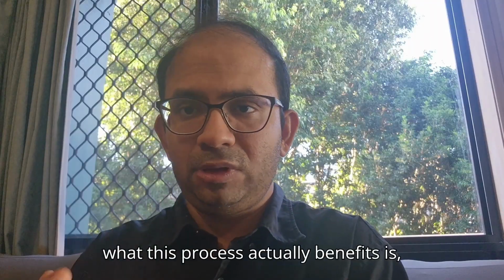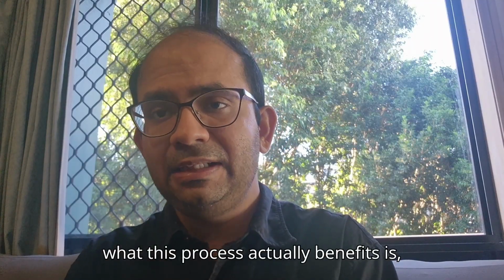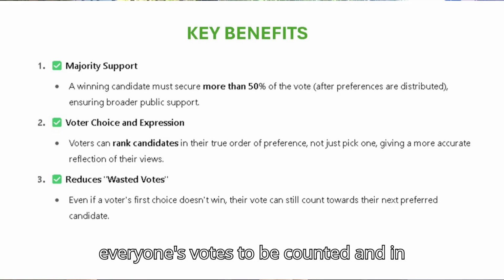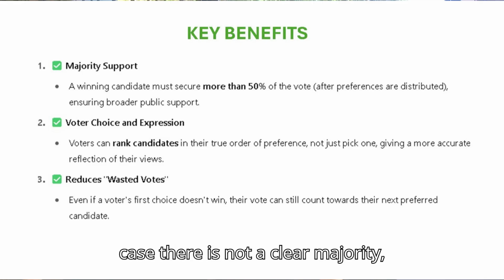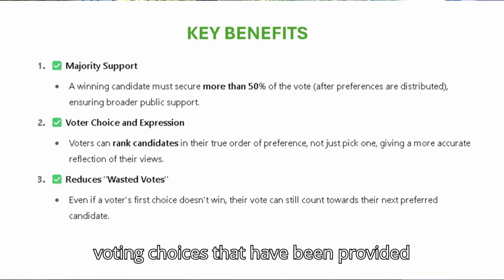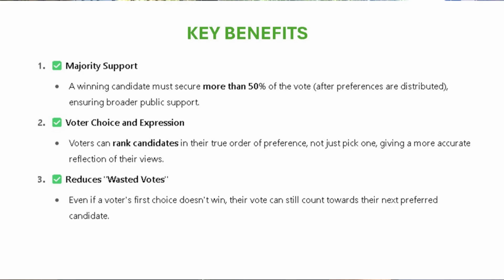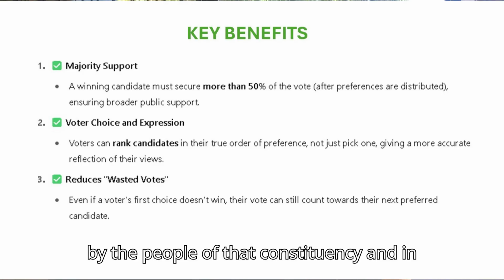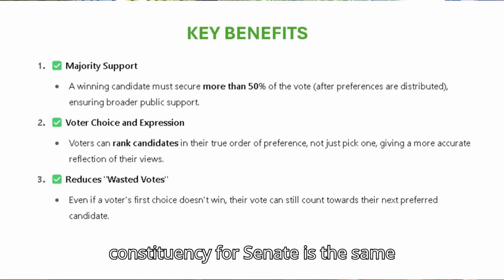How Australia votes? For first time voters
The Australian Federal Elections for 2025 have been announced and due on 3rd May. The early voting has also started from 22nd April. This video tries to understand how the preferential voting works and nuances of it.